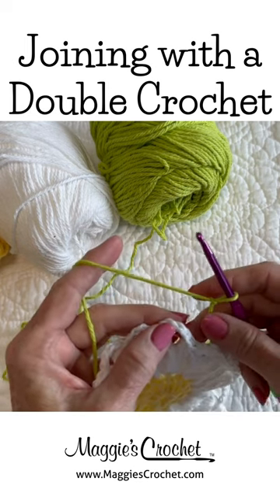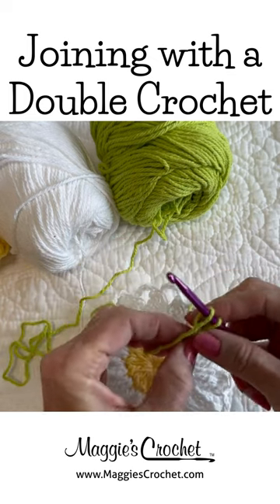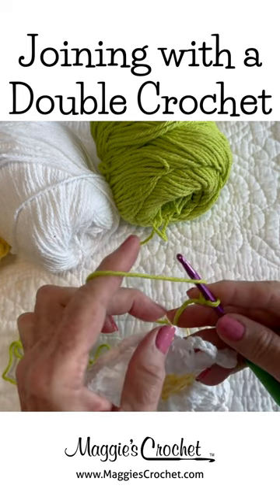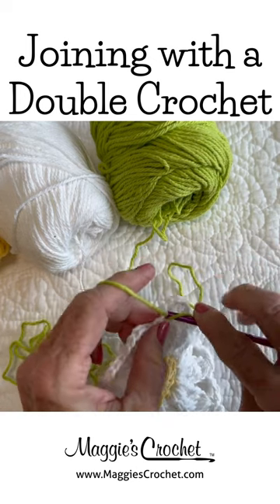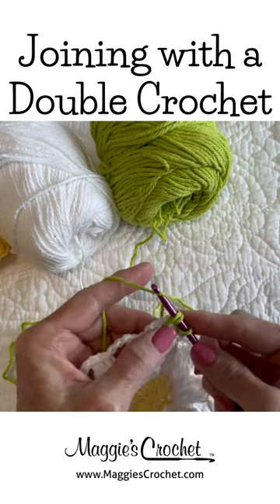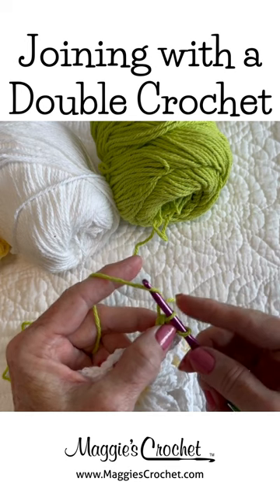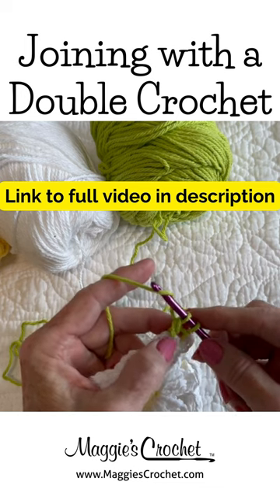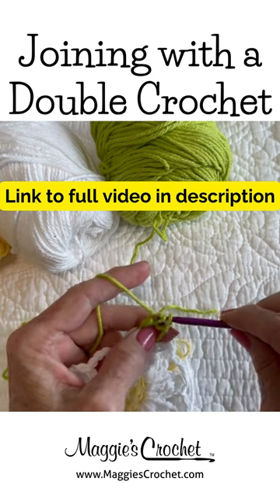Much easier...Joining with a double crochet.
Crochet a DAISY DISHCLOTH with me. Coaster too! Right Handed
Rounds 1-2 make a Coaster!!
1 Hour Gift.
TIP: USE A NON-MERCERIZED WORSTED WEIGHT YARN FOR DISHCLOTHS.

SUPPLY LINKS 🌺
WORSTED WEIGHT COTTON YARN
BEST YARN NEEDLES!!!
CROCHET HOOKS

CROCHET FOR BEGINNER PATTERN Crochet Pattern - MaggiesCrochet.com
New Crochet For Beginners Pattern Set:

MaggiesCrochet.com is an all-crochet website online with 100's of crochet patterns and many are Free.